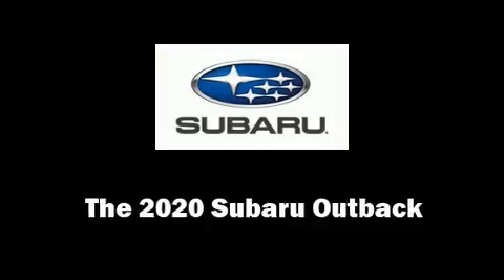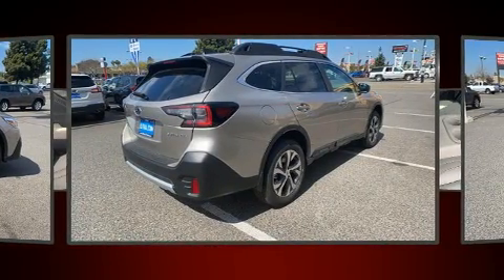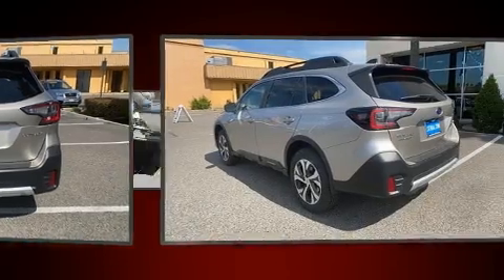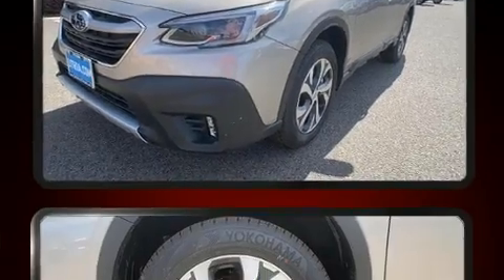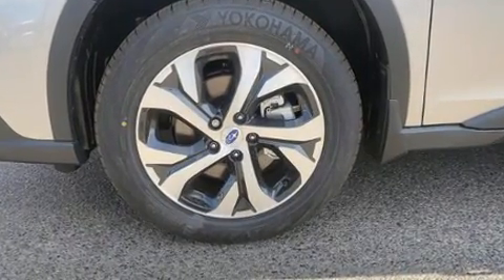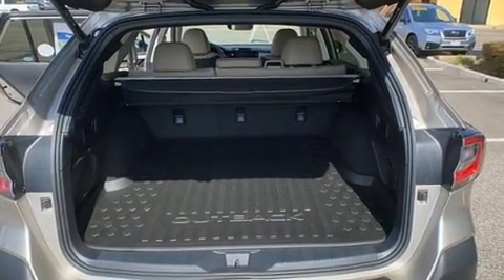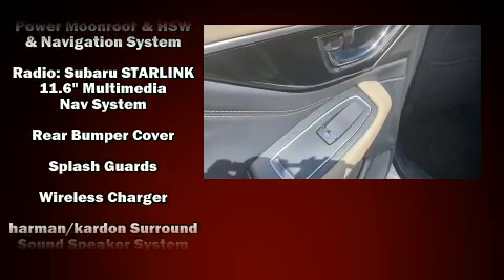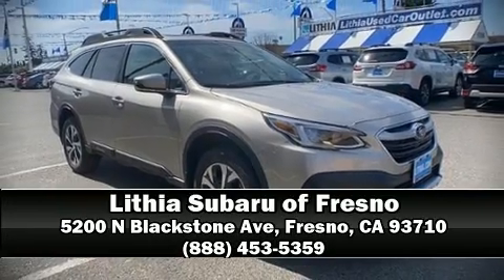2020 Subaru Outback Limited in Fresno, CA 93710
Experience driving perfection in the 2020 Subaru Outback. Smooth gearshifts are achieved thanks to the 2.5 liter 4 cylinder engine, and for added security, dynamic Stability Control supplements the drivetrain. Subaru infused the interior with top shelf amenities, such as: a rear window wiper, a power seat, heated front and rear seats, heated steering wheel, a power liftgate, lane departure warning, and leather upholstery. For drivers who enjoy the natural environment, a power moon roof allows an infusion of fresh air. Subaru ensures the safety and security of its passengers with equipment such as: head curtain airbags, front side impact airbags, traction control, brake assist, ignition disabling, an emergency communication system, and 4 wheel disc brakes with ABS. Adaptive cruise control maintains a pre set distance behind the car ahead of you, simplifying highway driving and enhancing safety. We know that you have high expectations, and we enjoy the challenge of meeting and exceeding them! Stop by our dealership or give us a call for more information.